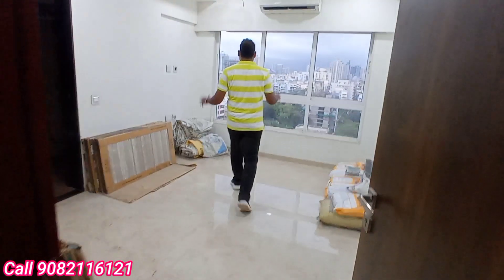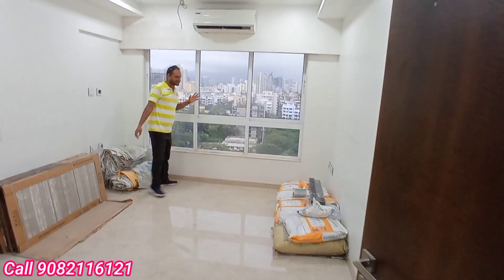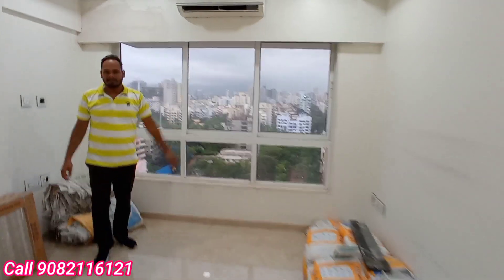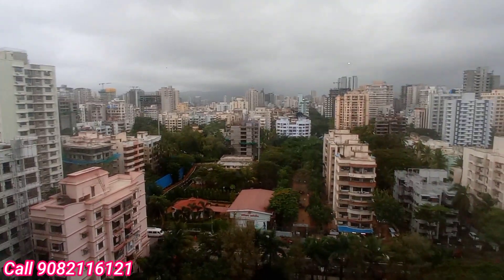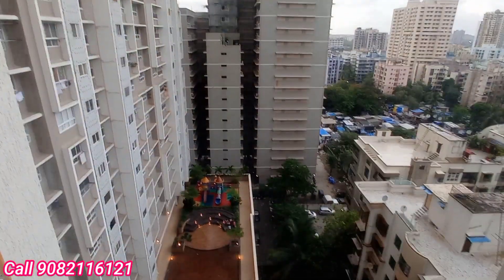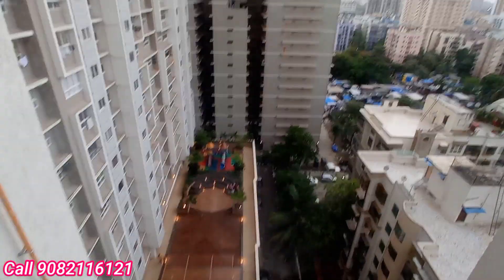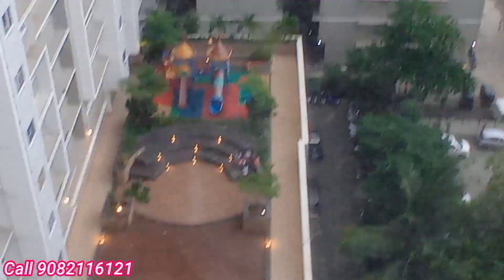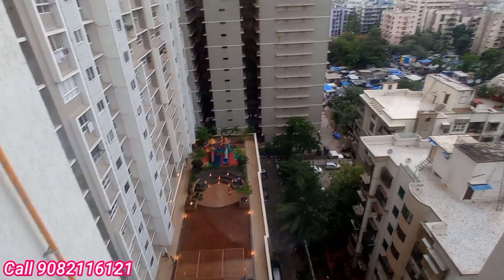Borivali West 3 BHK 1000 Carpet Area | 3.40 Cr All in | Prime Location | With Amenities 🚩Shimpoli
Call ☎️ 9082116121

We Have All Projects With World Class

3 BHK 1000 Carpet

2 BHK 750 Carpet

Ready to Move With OC Flat Brand New Construction New Tower